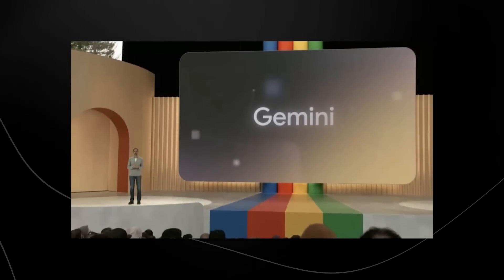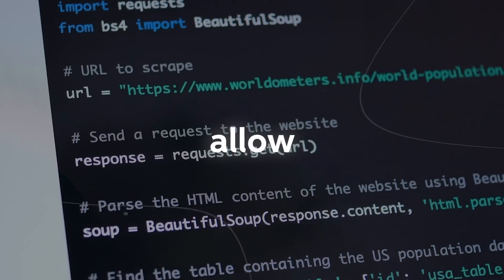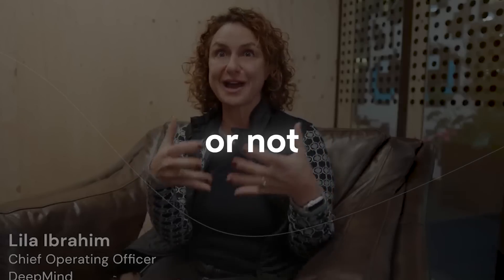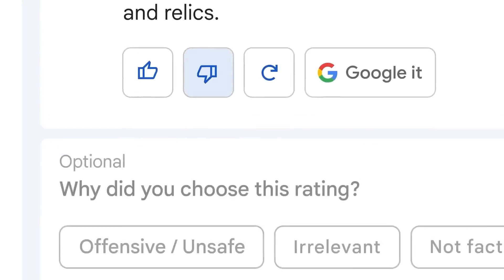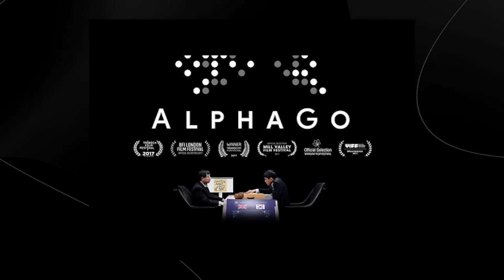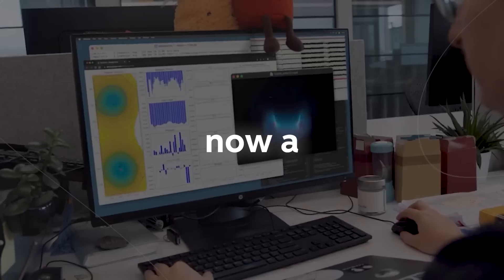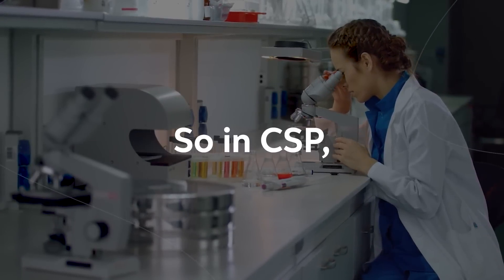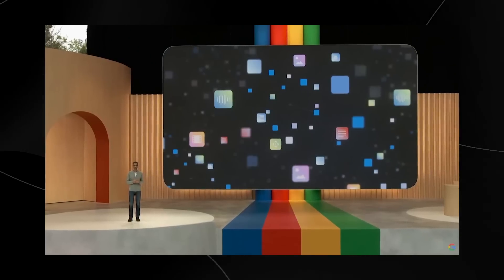Google's NEW GEMINI Takes the Industry By STORM! (NOW ANNOUNCED!)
Google's  NEW GEMINI Takes the Industry By STORM! (NOW RELEASED!)

Below are links to deeminds groundbreaking research and papers, since this team is leading project gemini, its safe to say this might exceed expectations. What do you think?